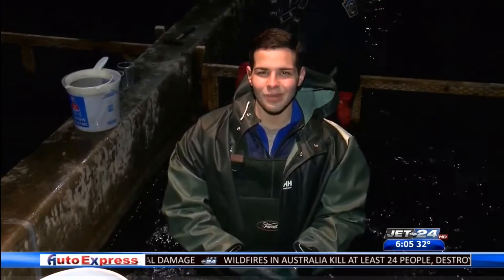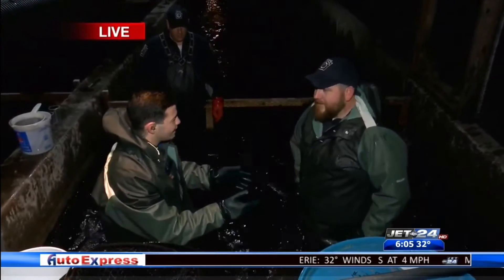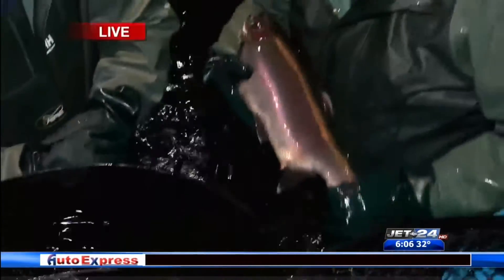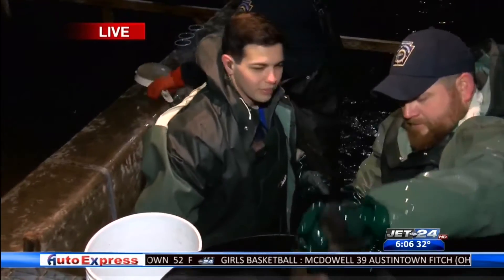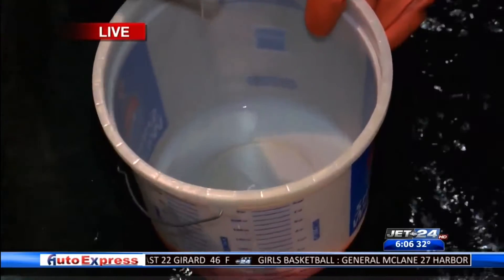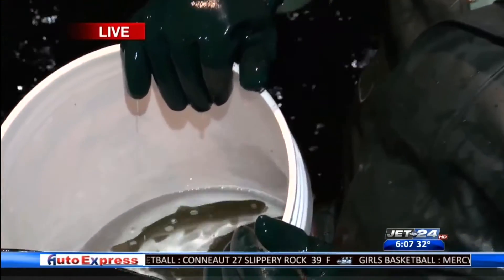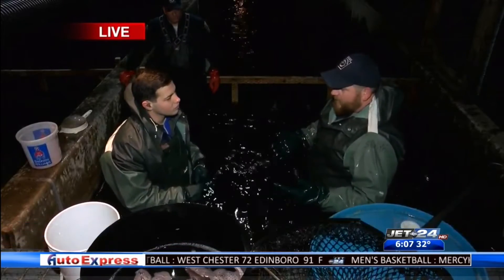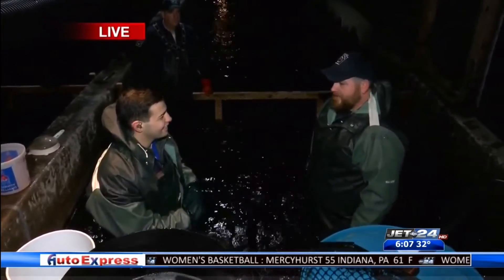LIVE: Steelhead to be collected from Avonia Beach